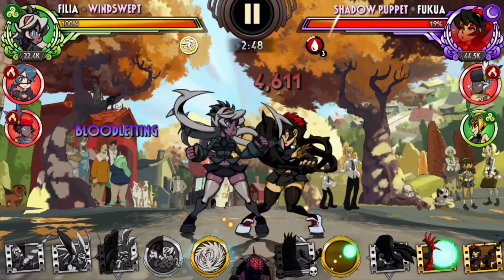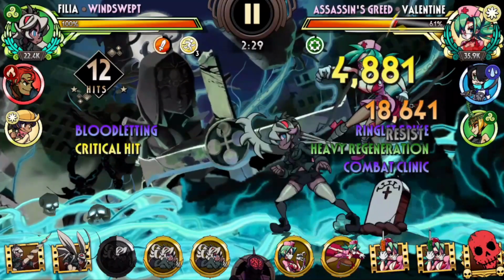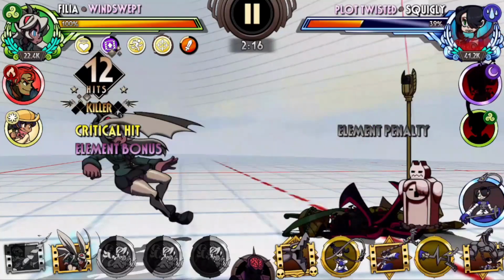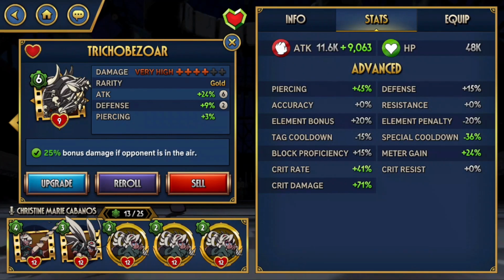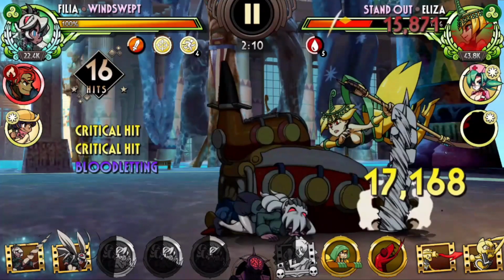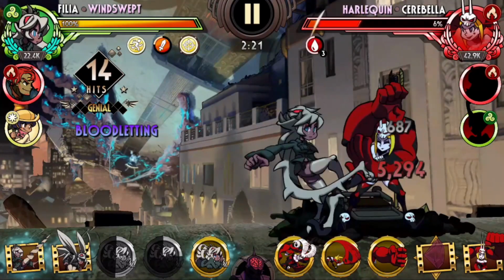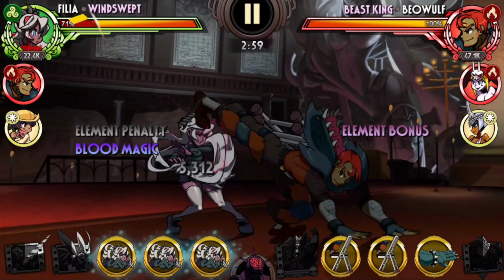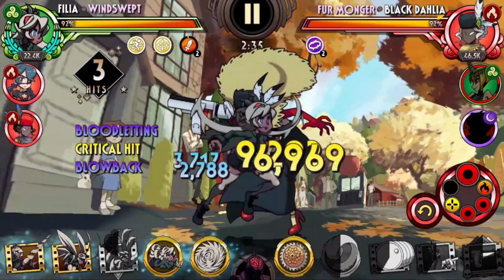[Fighter Showcase] Wind Swept - Filia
Intro 00:00
Skip to Gameplay 01:16

WINDSWEPT went from being a terrible variant to one of the best Filia variants in the game. EVASION and PERMANENT PRECISION are powerful BUFFS that makes her distinctly different than any other Filias, while still retaining what I believe to be the best representation of Filia's intended gameplay.